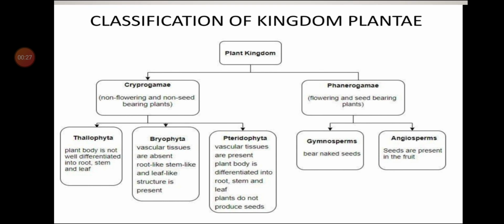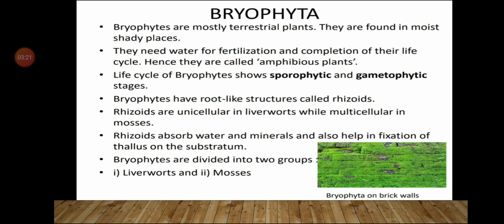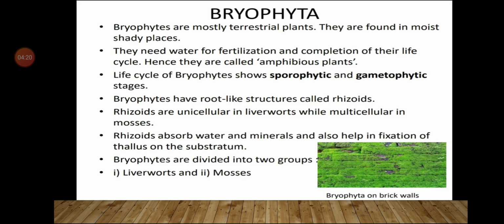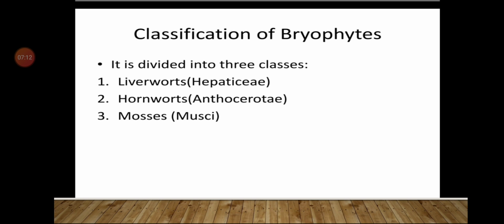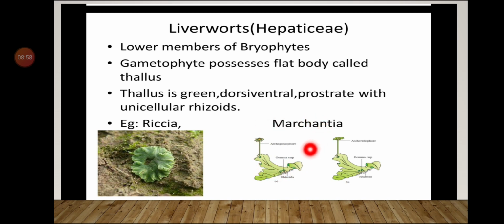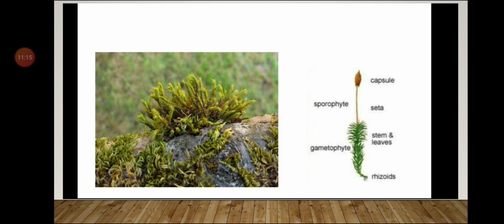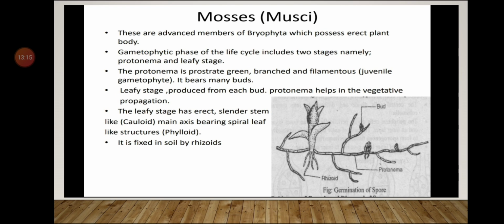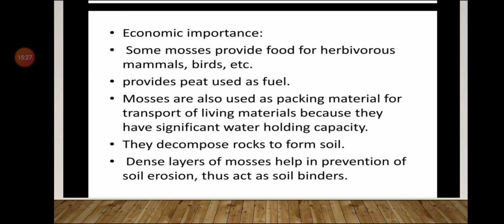XI # BIOLOGY # CH 3 # KINGDOM PLANTAE # PART 2 # BRYOPHYTES .